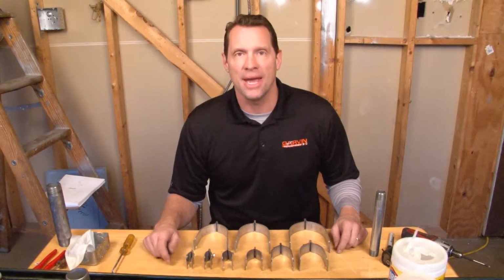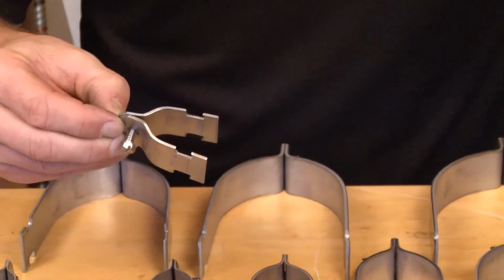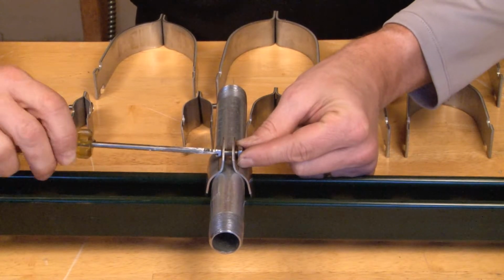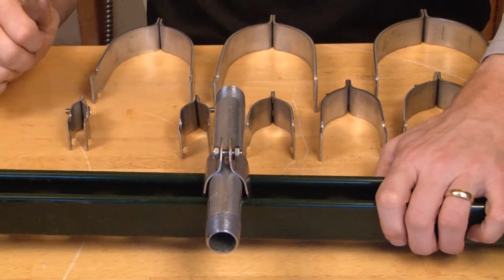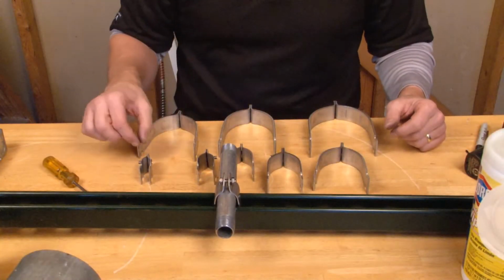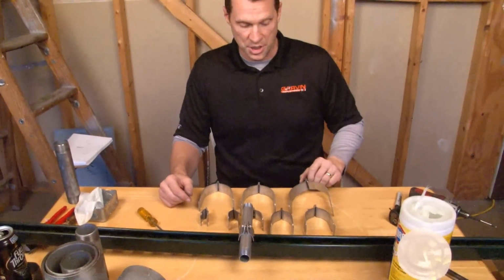2" Two Piece Rigid Conduit Stainless Steel Strut Clamp: STR200-SS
Two piece strut clamps are used to mount 2" rigid conduits from strut channel. Garvin Industries' two piece construction provides a tight fit in strut. Additionally, their screw tight clamping action secures conduit in overhead strut channel or wall mount applications. Stainless steel construction prevents corrosion and rust when used in damp locations.